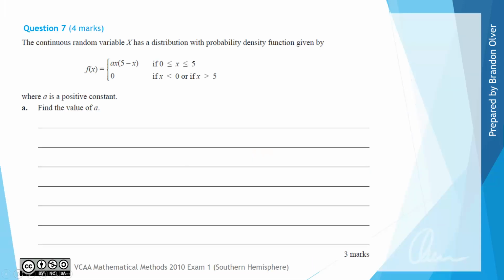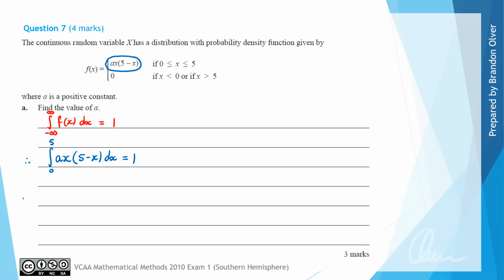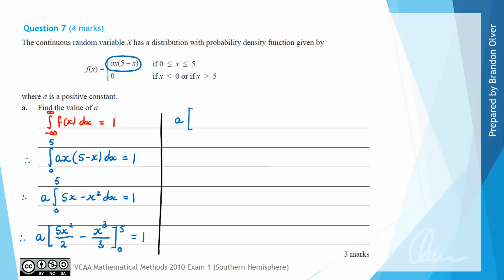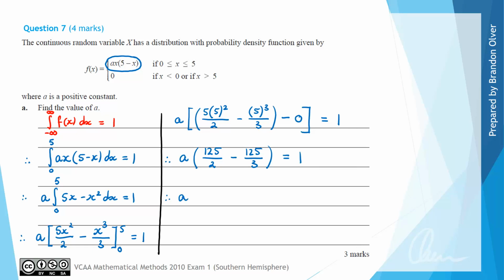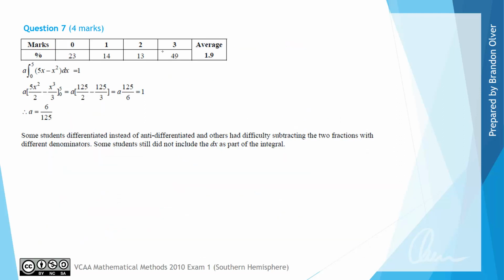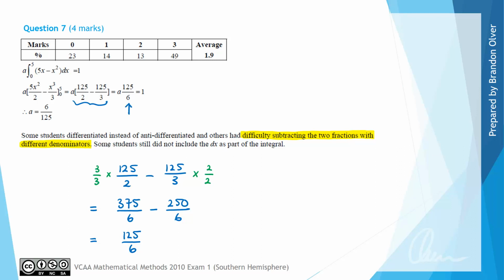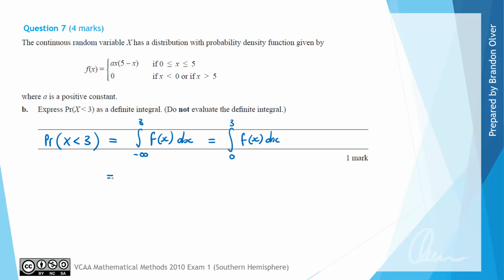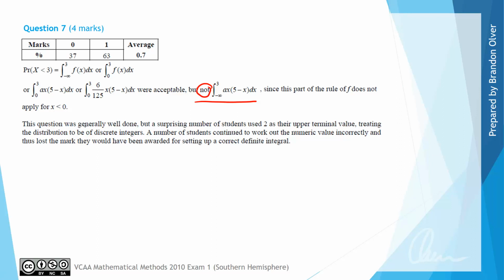VCAA Mathematical Methods 2010 Exam 1 - Question 7